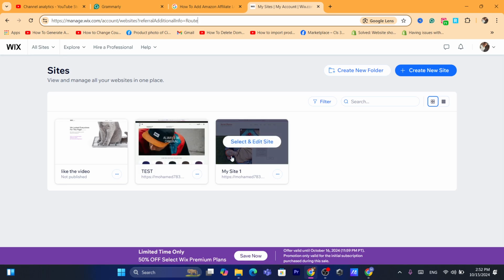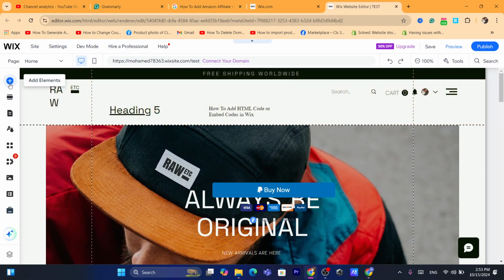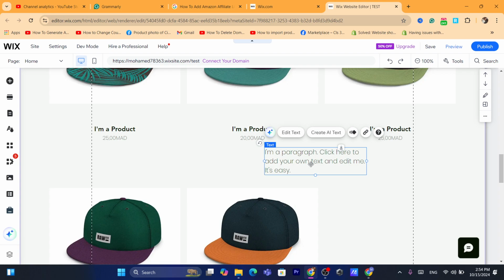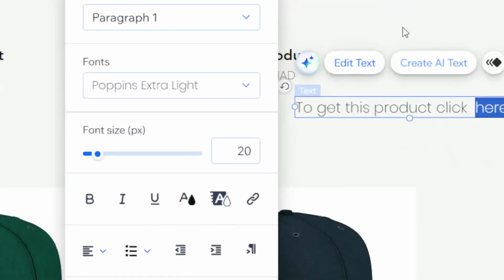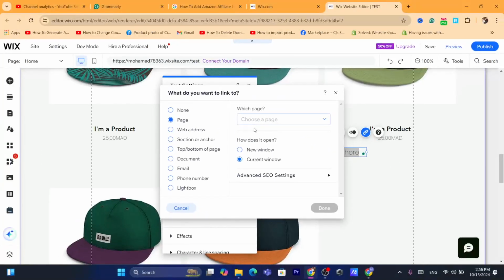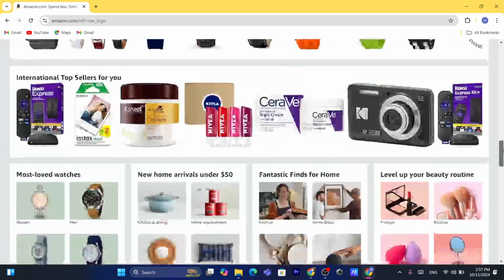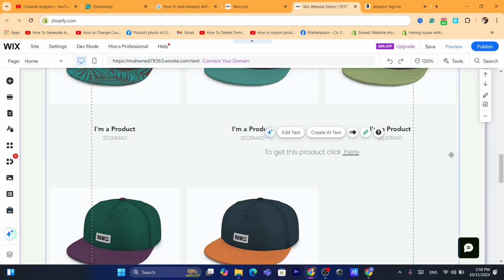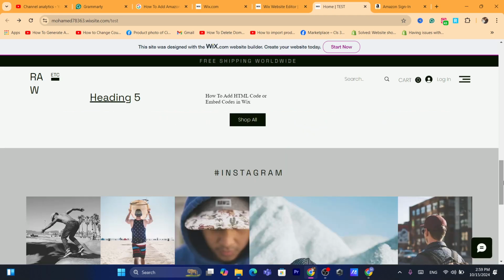How To Add Amazon Affiliate Links To Your Wix Website | Wix Amazon Affiliate 2026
Want to monetize your Wix website with Amazon affiliate links? In this 2024 tutorial, I’ll show you how to easily add Amazon affiliate links to your Wix site. Learn how to insert product links, banners, and widgets to earn commissions when visitors make purchases through your recommendations.

In This Video, You'll Learn:

How To Add Amazon Affiliate Links To Your Wix Website
Step-by-Step Guide To Embedding Affiliate Banners And Widgets
Best Practices For Integrating Amazon Links Into Your Content
Tips For Maximizing Your Affiliate Earnings
Boost your website's income by promoting Amazon products through affiliate links.